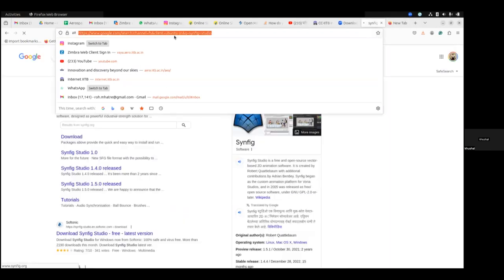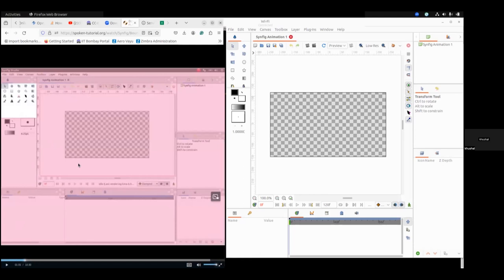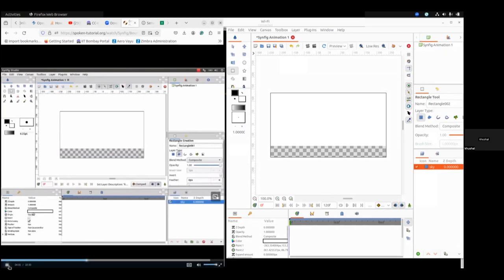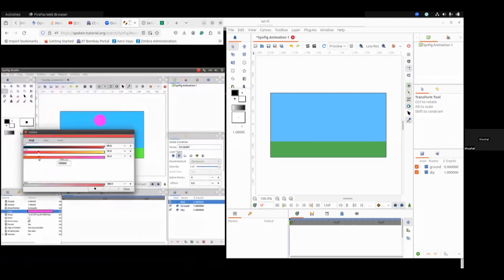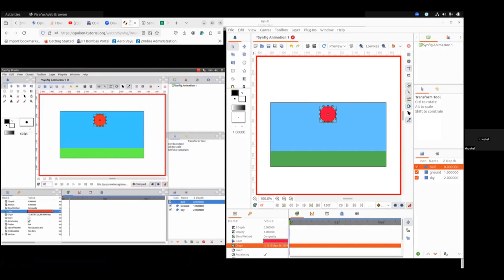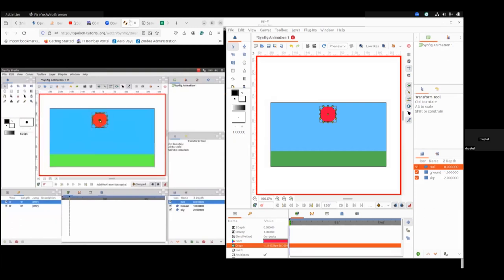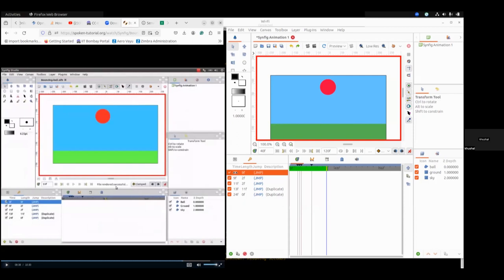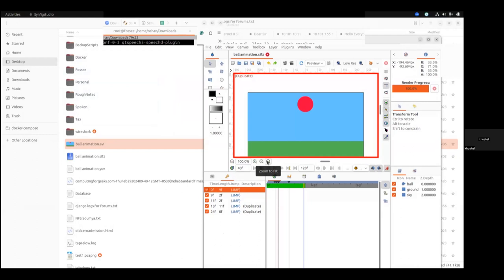Webinar on How to Learn Synfig Studio using a Spoken Tutorial?